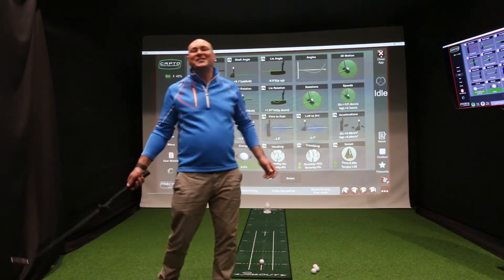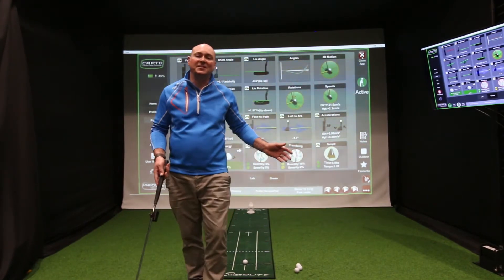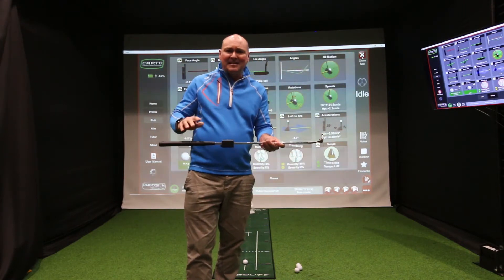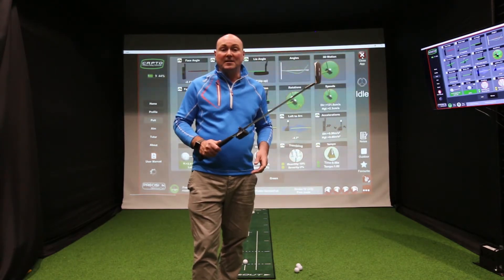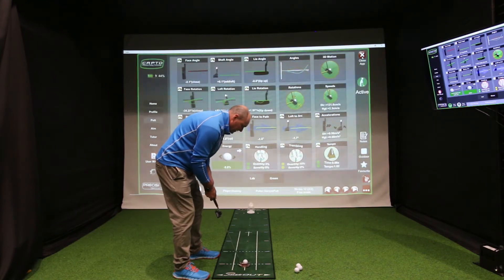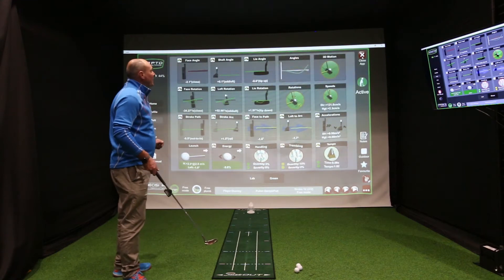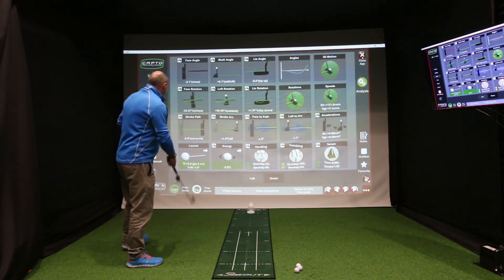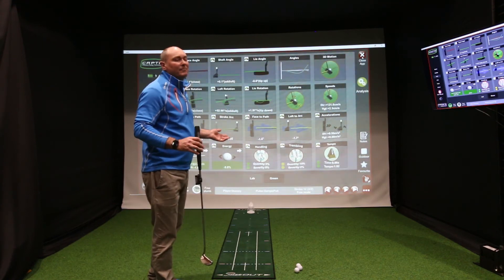Capto Putting Introduction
An introduction to the Capto putting systems from Golf Swing Systems demonstration facility in Cranleigh, Surrey. Also using the PuttOut Matt and PuttOut.